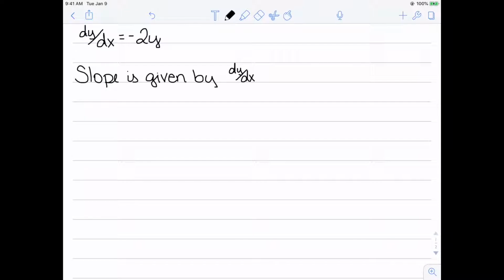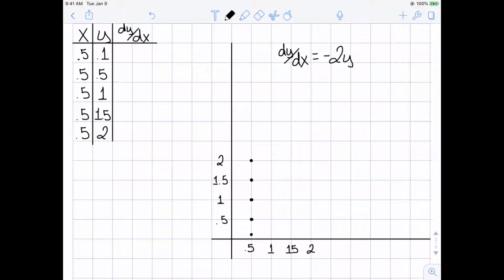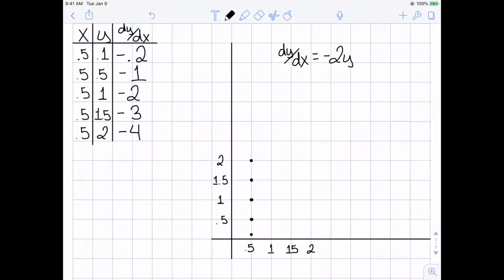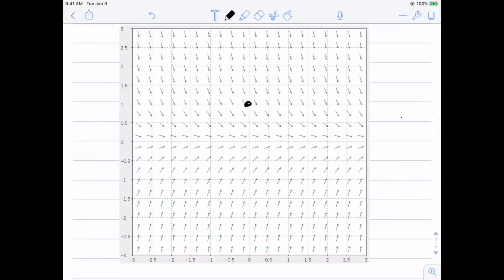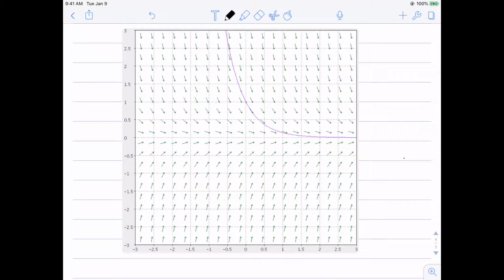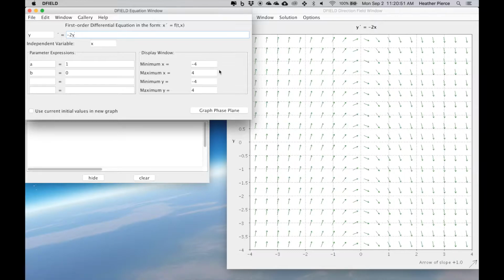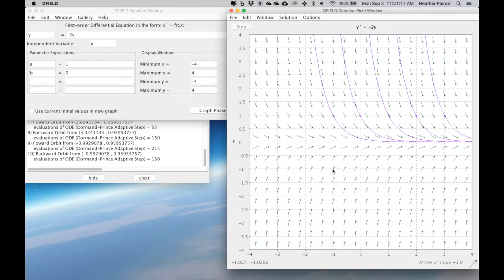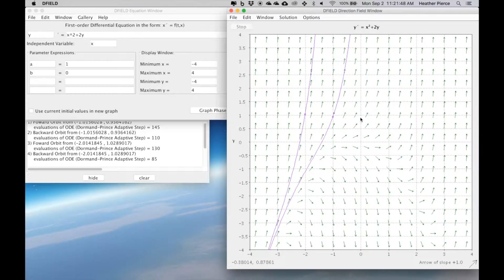Direction Fields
I discuss the idea of direction fields, and show how to create them using the program Dfield.